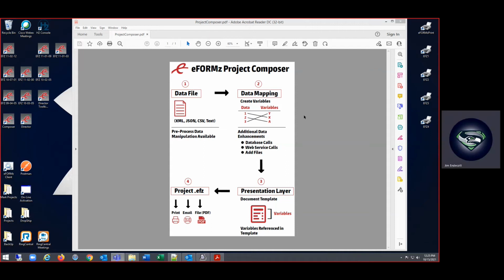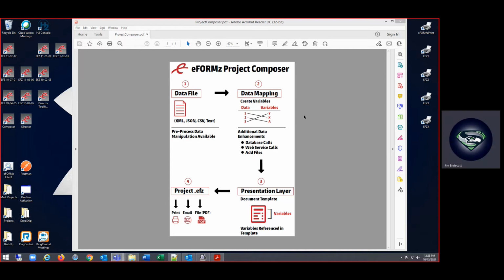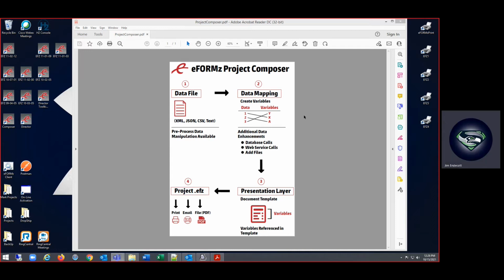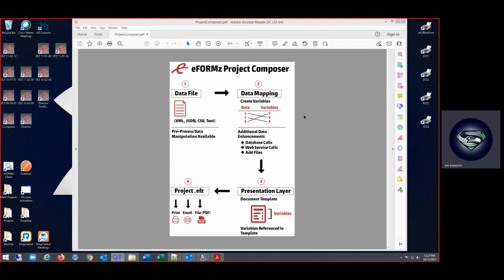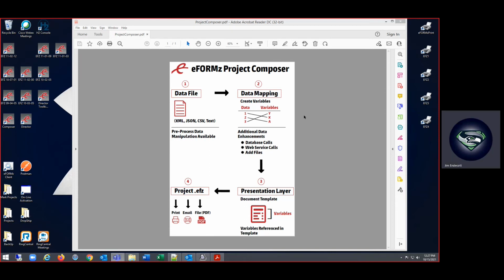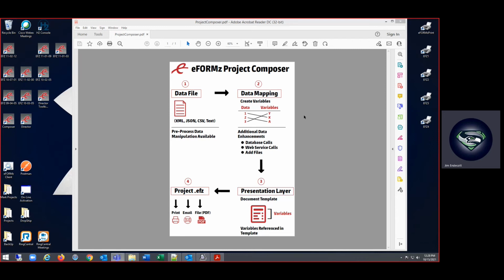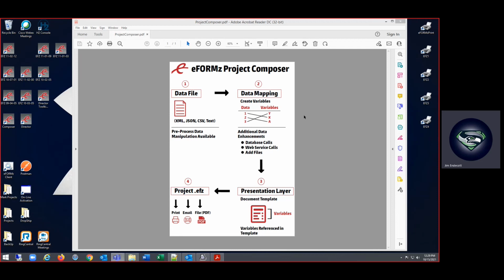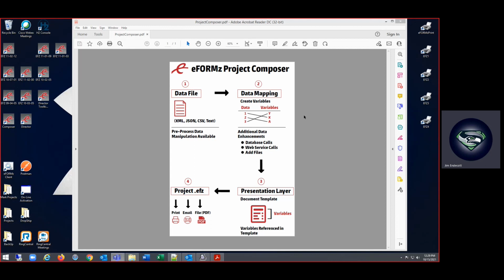What is the eFORMz Composer?